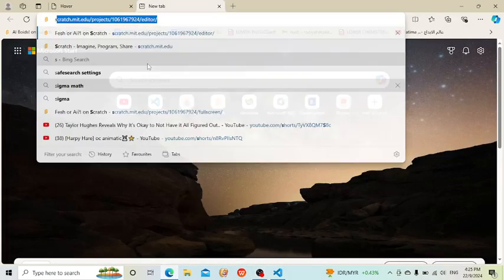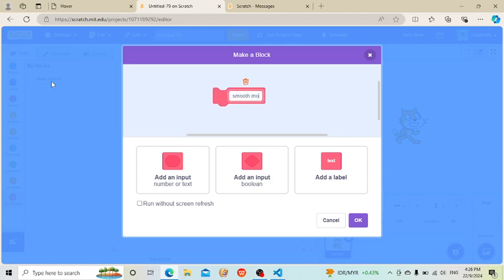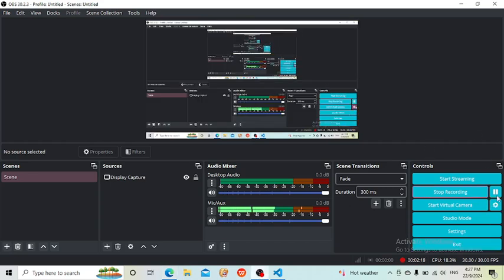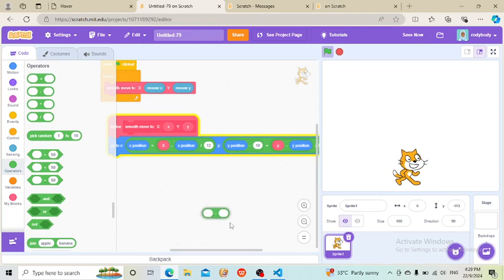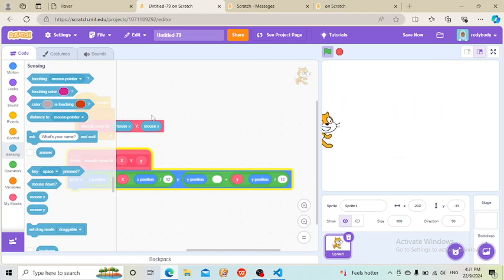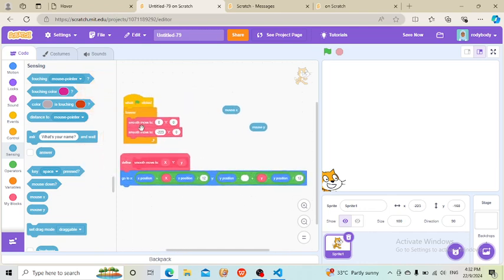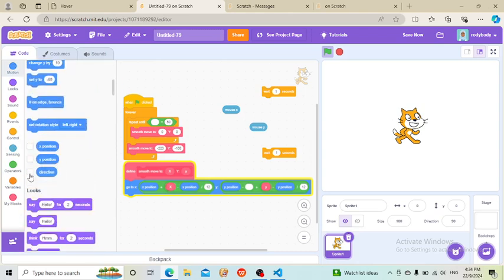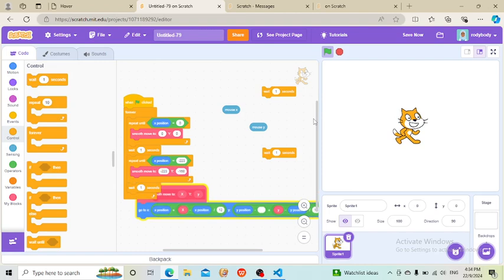Scratch Tutorial | How To Create Smooth Movement In Scratch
Hello friends, My Name is  Rodiyah, Today we will explore:
- Scratch
- Scratch tutorials
- Utilizing Scratch
- Creating smooth movement
- Techniques for smooth movement in Scratch